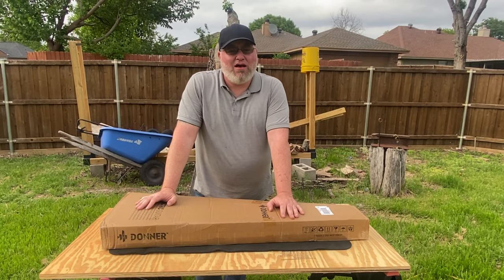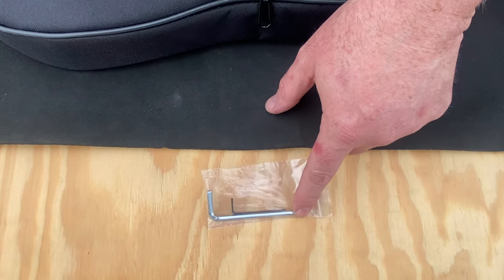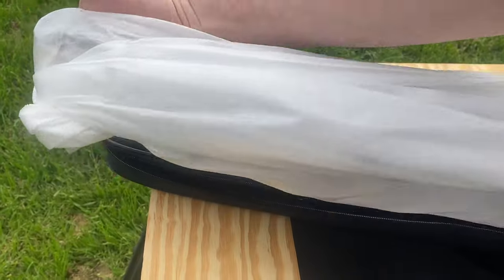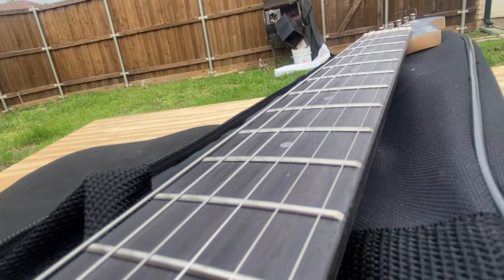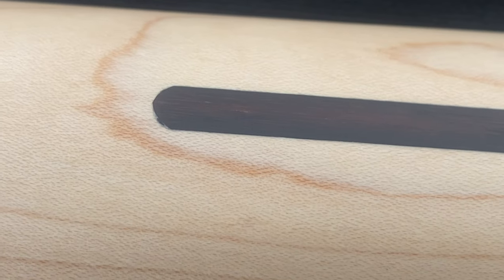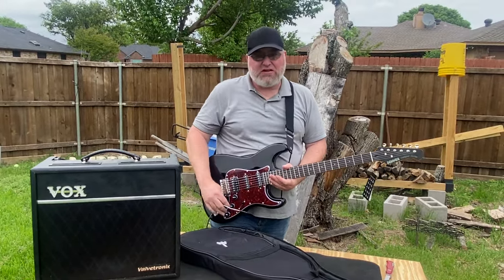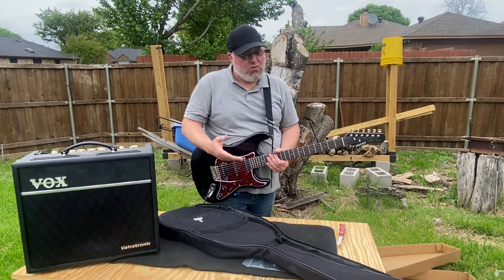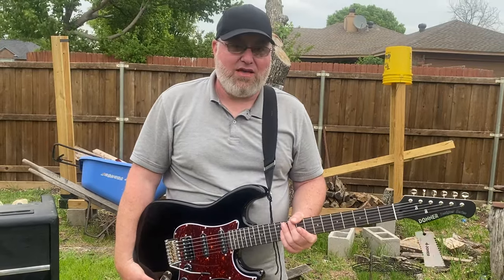Donner DST-200 Electric Guitar - detailed unboxing: Good? Bad? Trash? Treasure? Part 1 of 2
This just came in today, so let’s unbox it! Should you get one of these guitars? Let’s find out together!!! What’s in the box? Check out the part two of this to see a few final notes that I failed to mention in this video. Enjoy